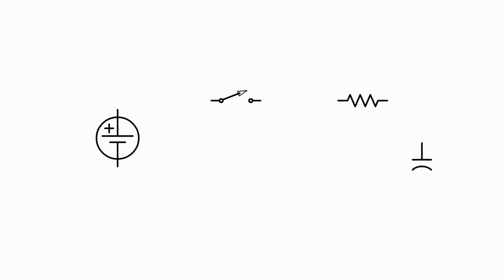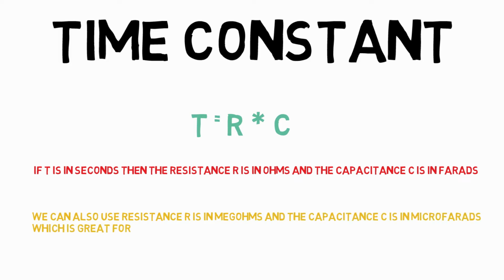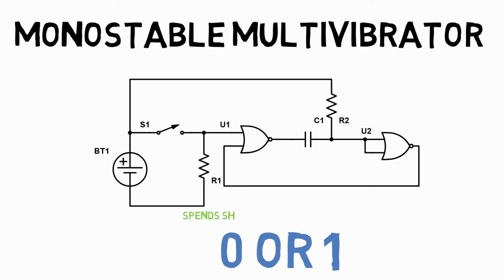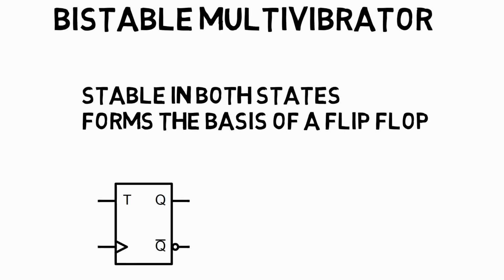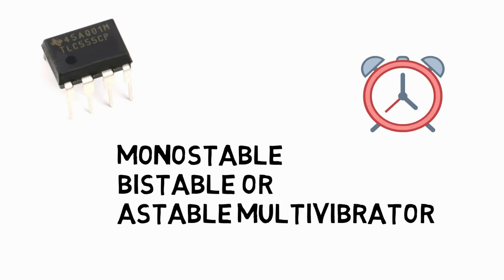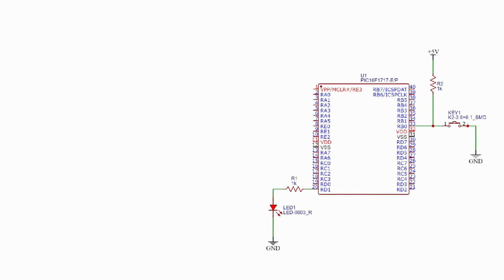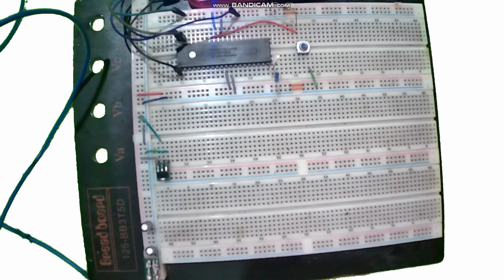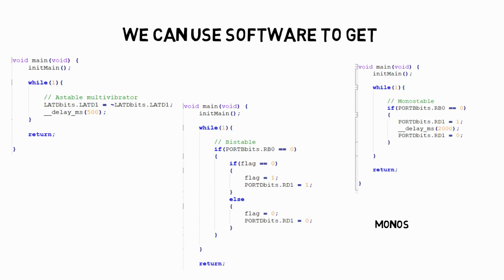Learn PIC Microcontroller Embedded System: #2 Inputs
If you want to Learn PIC Microcontroller Embedded System then this is the embedded systems course for you!

In this PIC MCU Tutorial video we will look at timing circuits. We will also look at astable, bistable and monostable multivibrators and how we can programmatically use the PIC MCU to get the results of these types of circuits.

In this PIC MCU tutorial you will also learn how to use pushbuttons for inputs.

0:00 Introduction
0:21 Timing Circuits
1:45 Multivibrator Circuits
3:08 555 Timer
4:09 Pushbuttons
4:53 Multivibrator on PICs Demo
5:30 Input Software
5:48 Conclusion